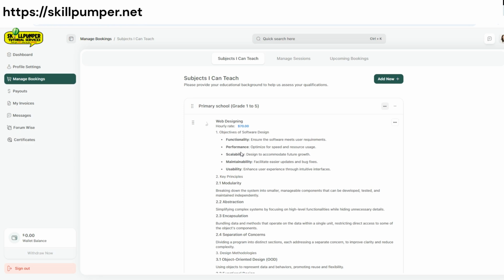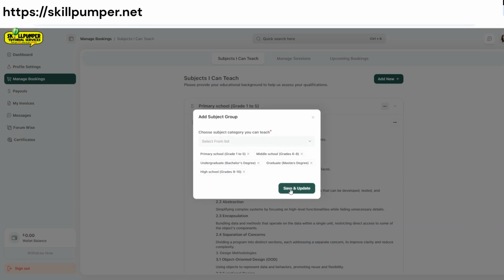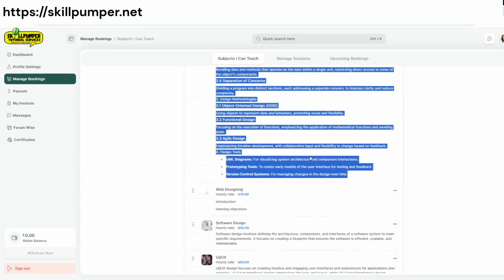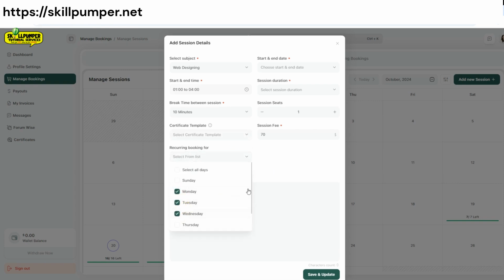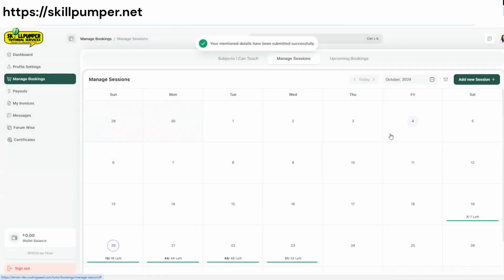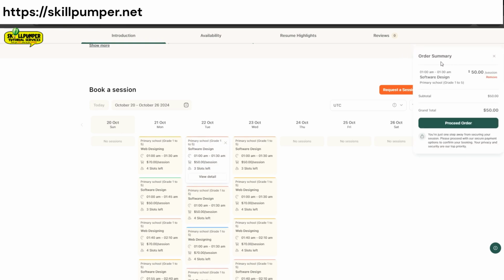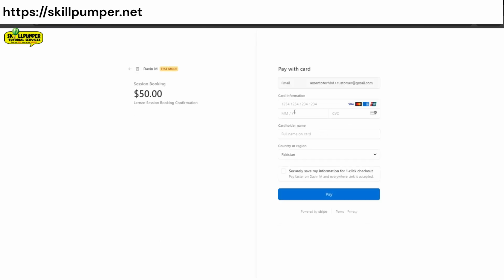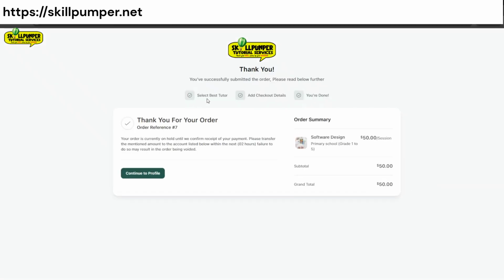Step-by-Step Guide: How to Book a Tutoring Session on SkillPumper Tutorial Center